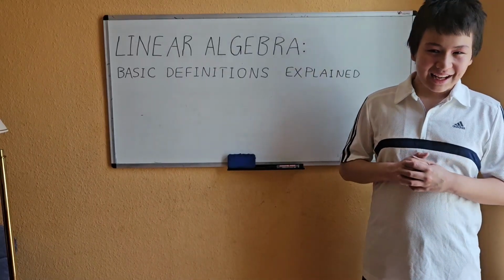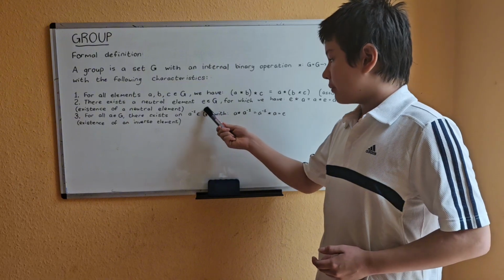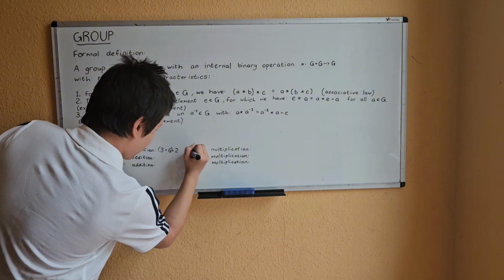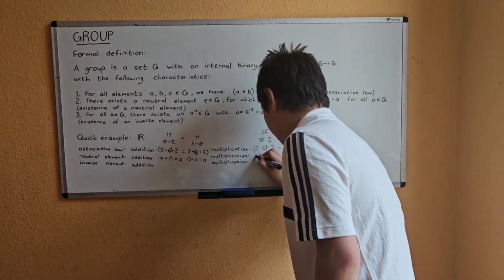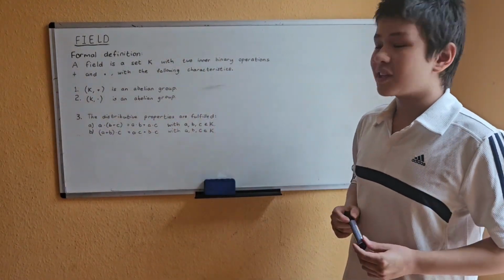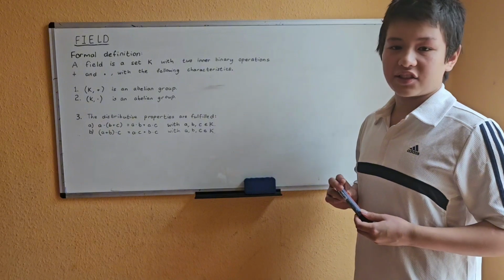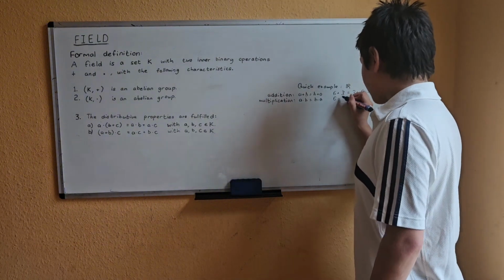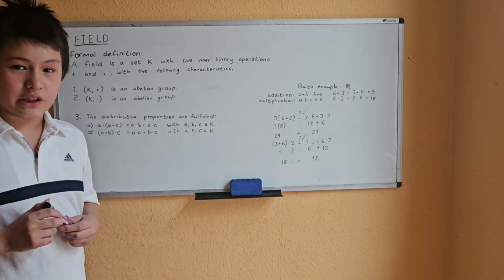Basic Linear Algebra Definitions explained with Friedrich Wendt